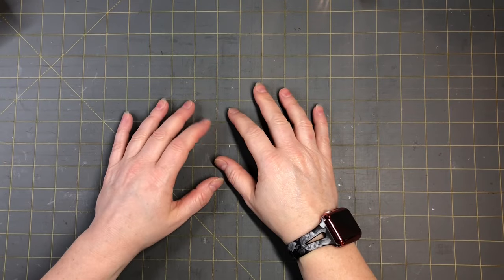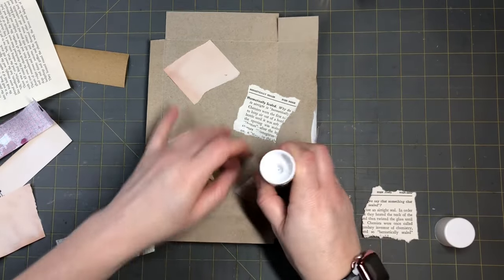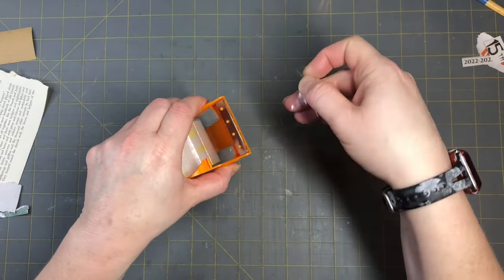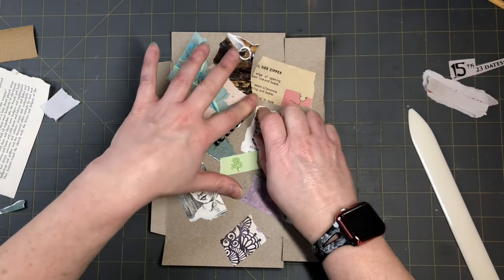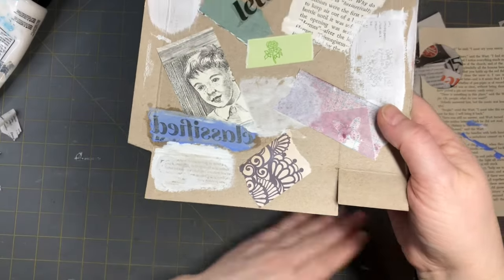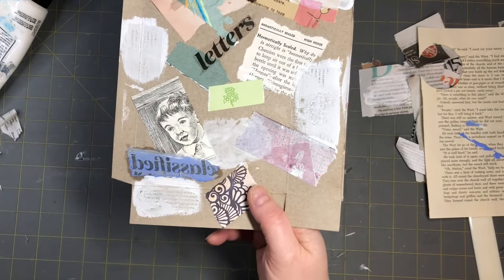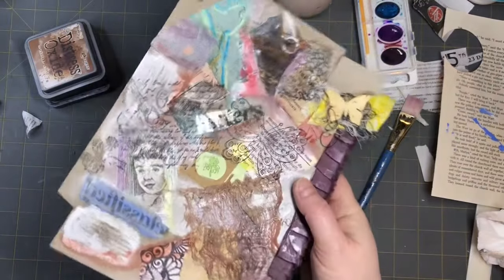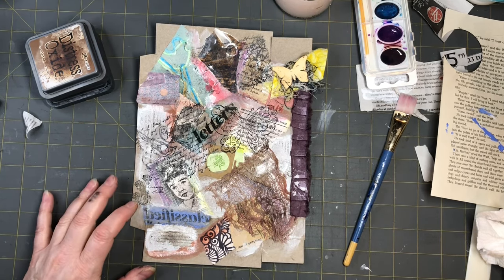3 easy Newspaper Transfer Techniques (college mixed media)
Hello everyone, In this video I will show you how to transfer Newspaper with 3 different techniques.

Links mentioned:

How to dye paper using avocado's and onion skins it helps me so much.

3 ways to take the shine out of magazine and book pages (fun tips and tricks) come craft with me!

iMQhOquVvGw